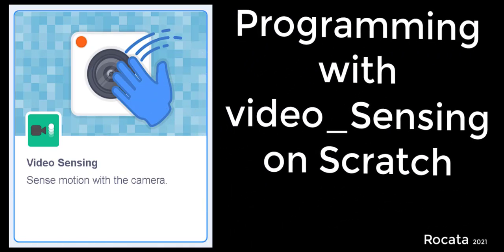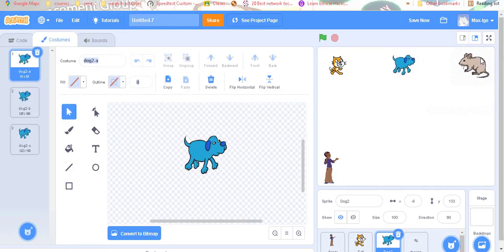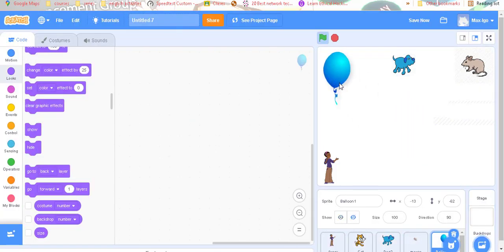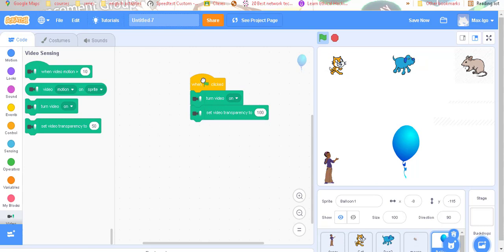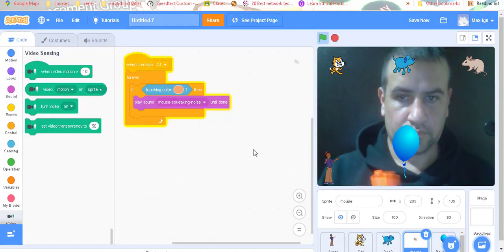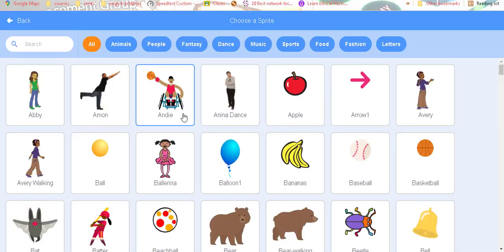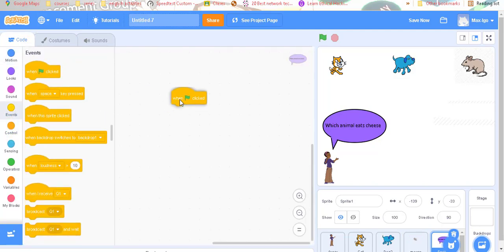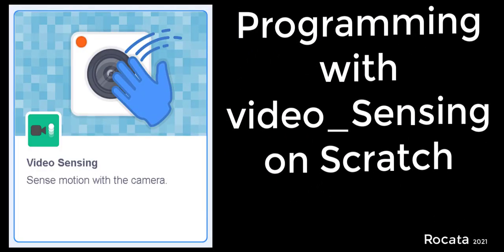Video Sensing on Scratch